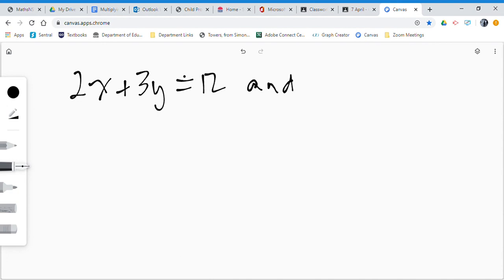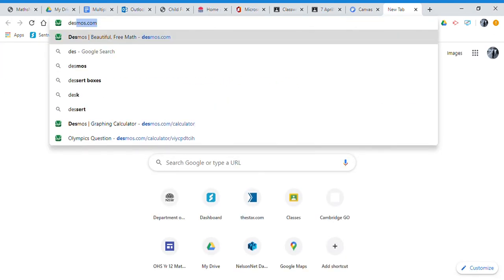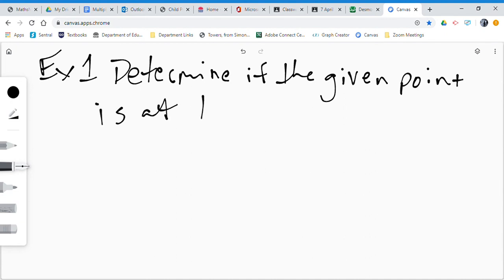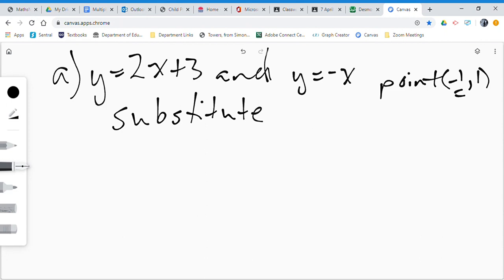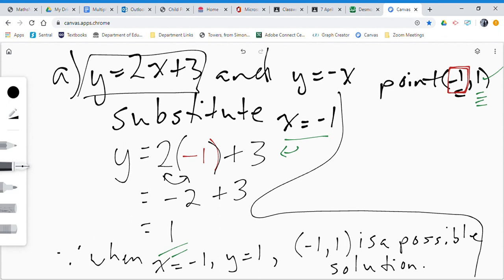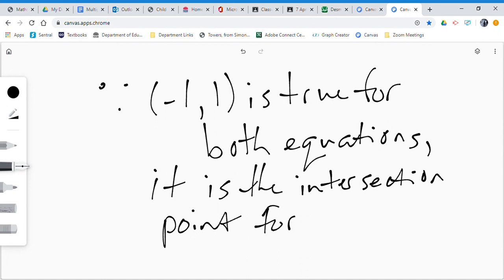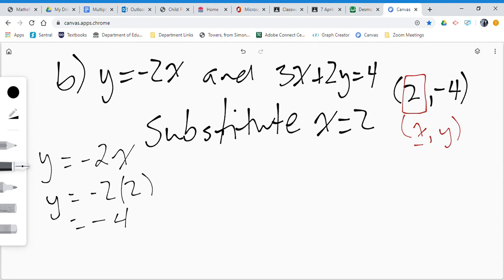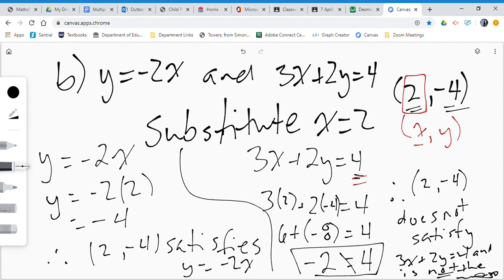Simultaneous Equations - Check if a point is the point of intersection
Two examples given.